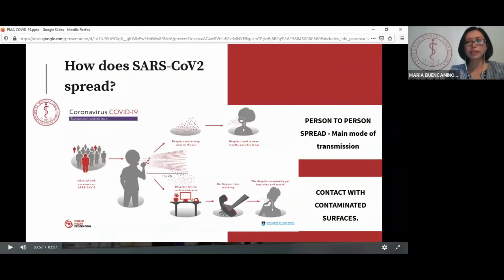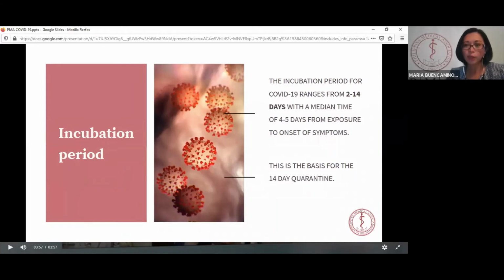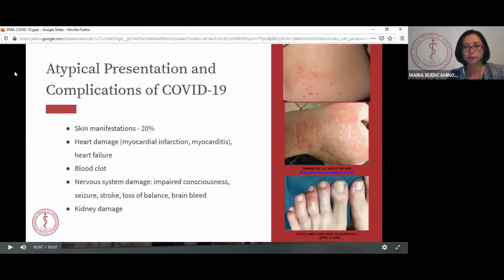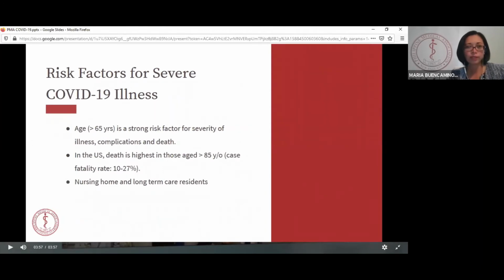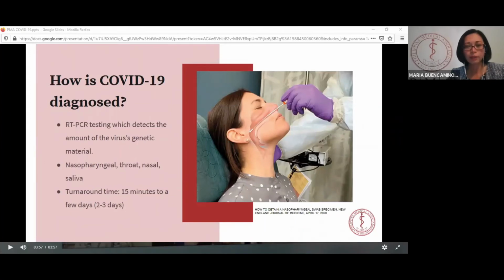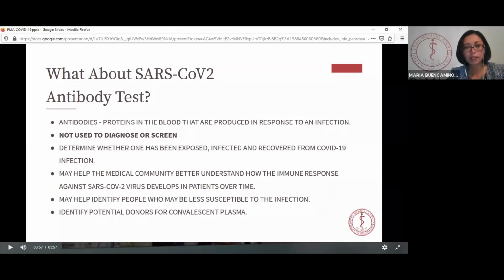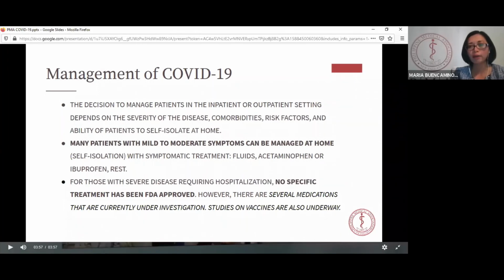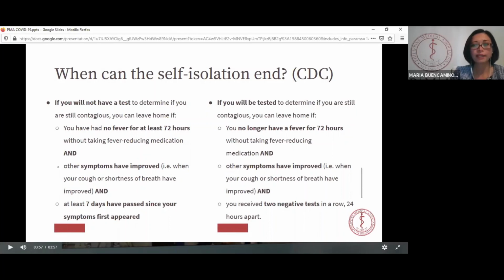COVID Webinar PCP Series 4 of 6: Clinical Presentation by Dr. Maria (Candy) Buencamino Francisco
PMA New England COVID19 Educational Webinar 1 Primary Care Series
May 2, 2020 5PM
Host: Ms. Antoinette Antonio
Panelists: Dr. Maria Candy Buencamino-Francisco, Dr. Grace Perez-Lirio and Dr. Richmond Ramirez